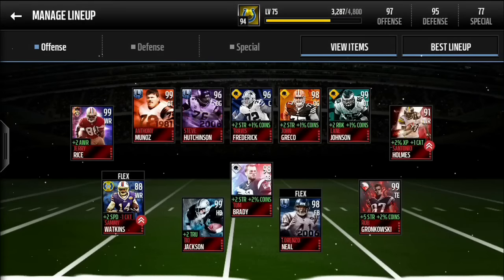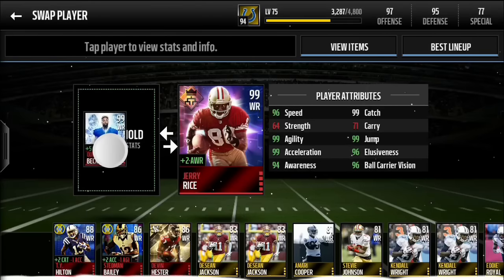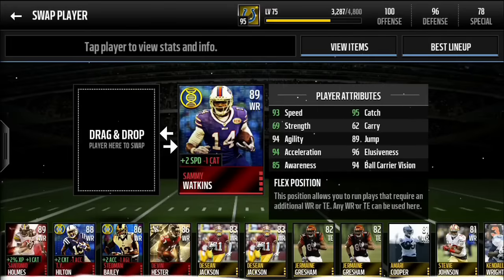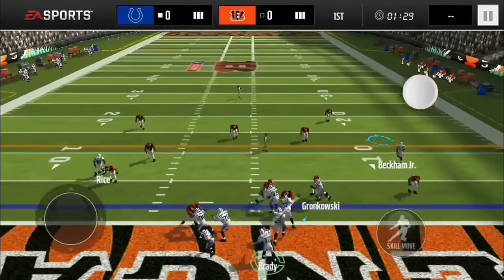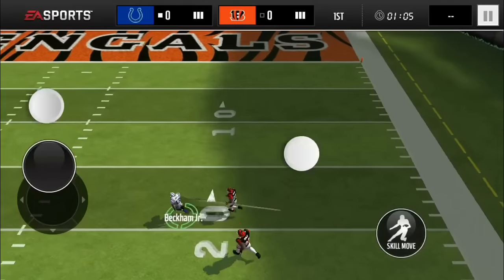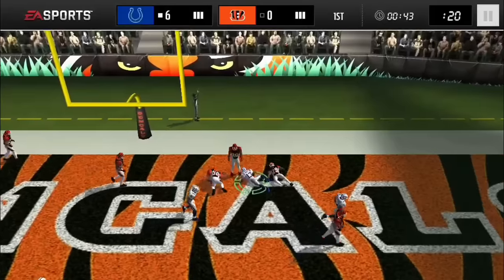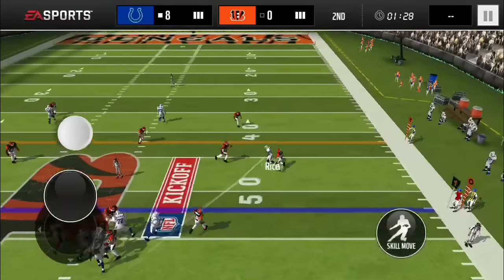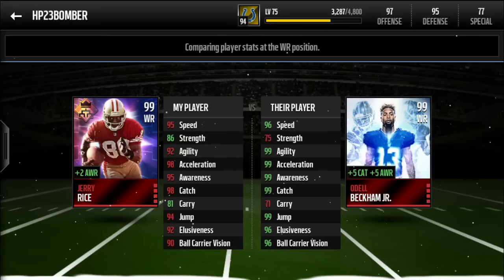99 OBJ vs 99 Jerry Rice | Madden Mobile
Quick comparison between the two highest overall receivers in the game. Both are worth getting, but one outshines the other.